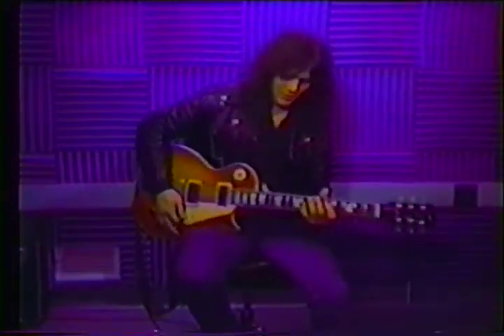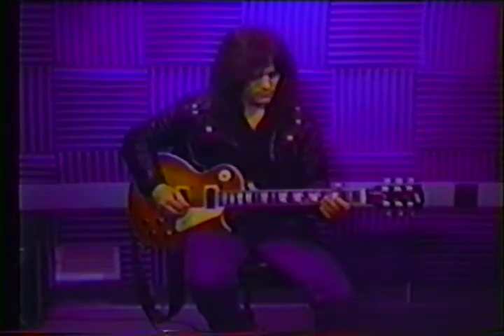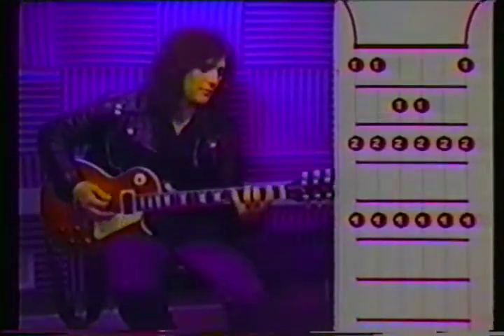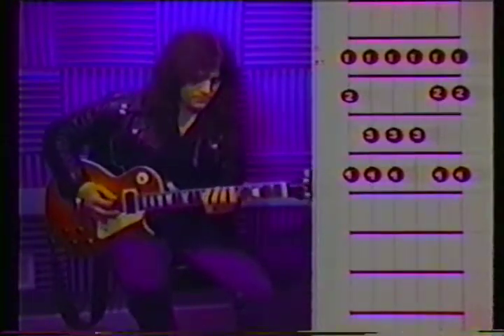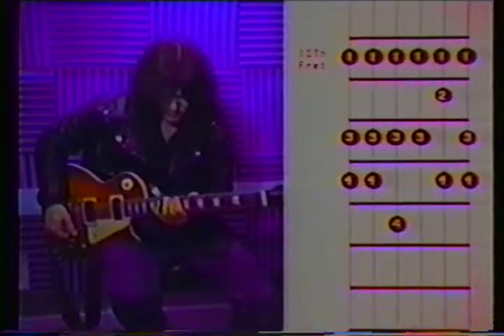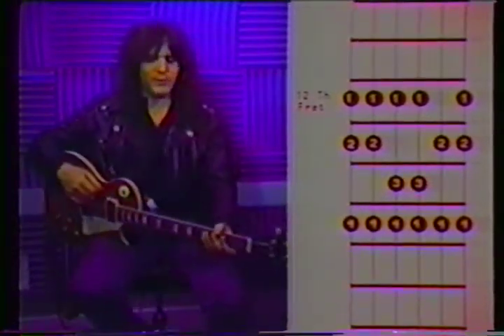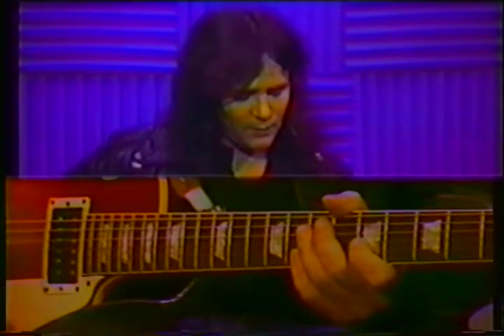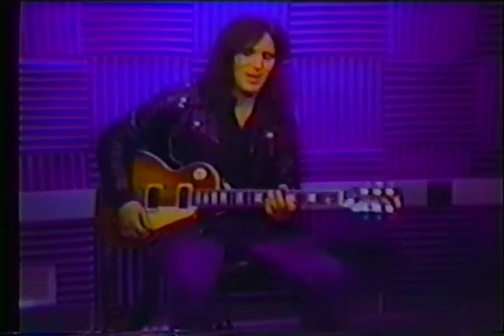Dave DiPietro Guitar Lesson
Zack Wylde learned from this guy. He is the real deal. My ex-boyfriend gave me this video. I think it is pretty old but it is cool. I learned some stuff off of it.